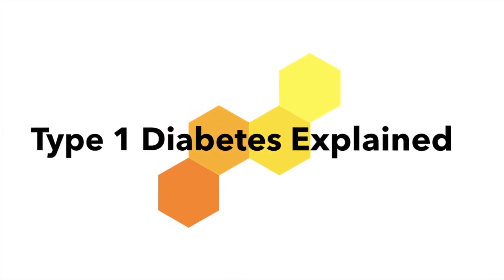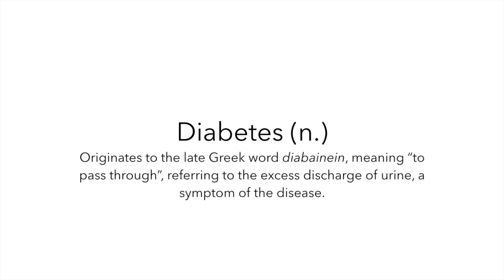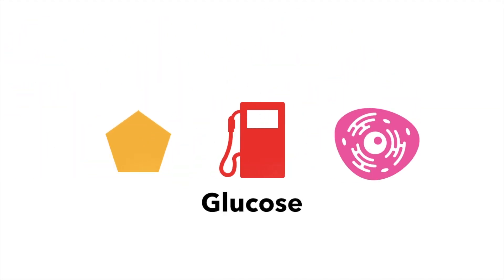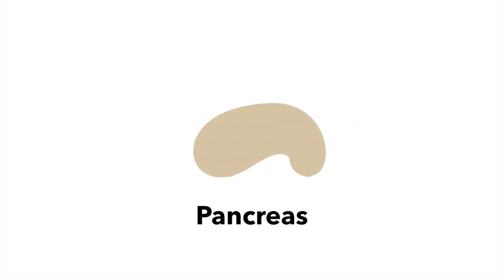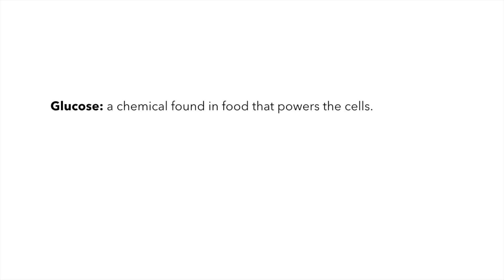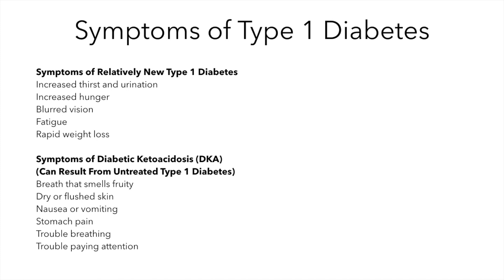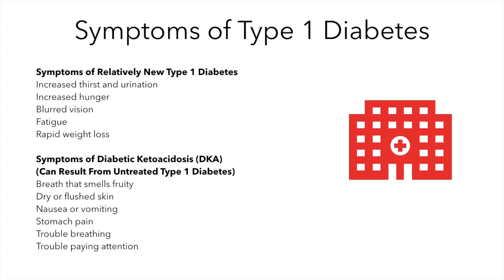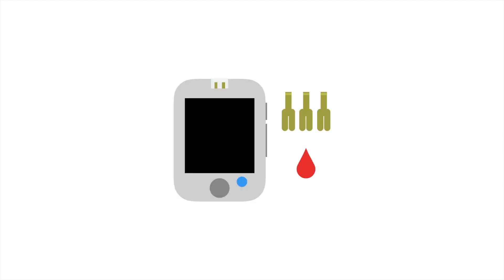What is Type 1 Diabetes?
Today we explore the world of type 1 diabetes, how it affects the body, and how it is treated.

The Type 1 Diabetes Explained website can now be accessed at t1dexplained.org. The old links in the videos (sites.google.com etc.) will still work.